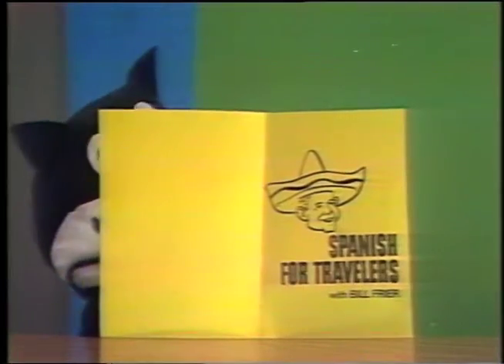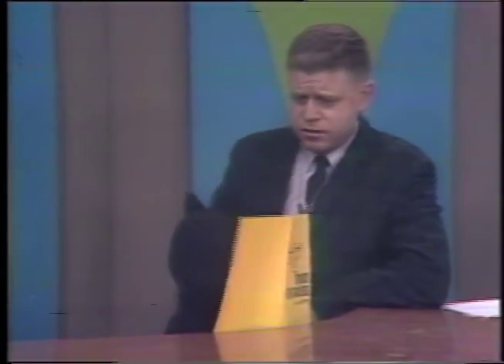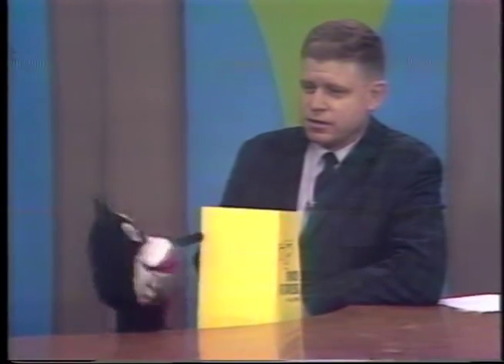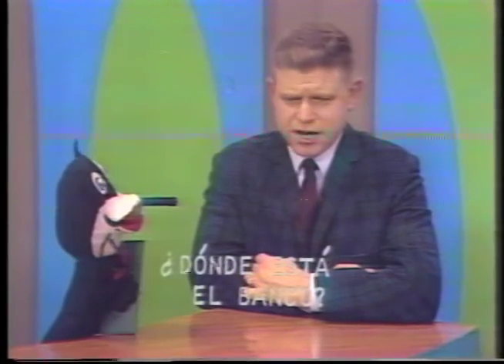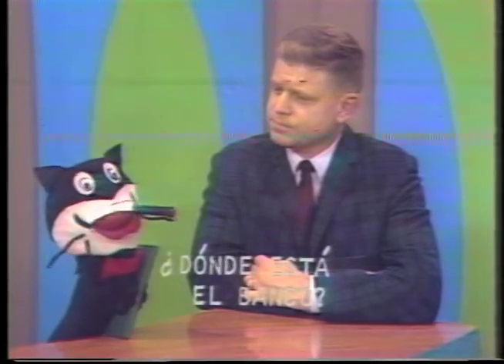Yo Hablo - Lesson 20